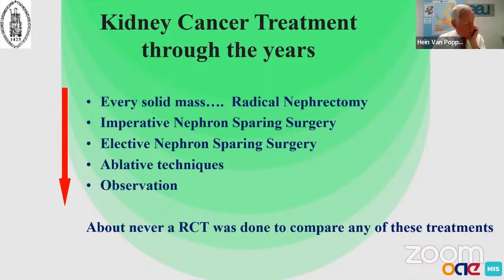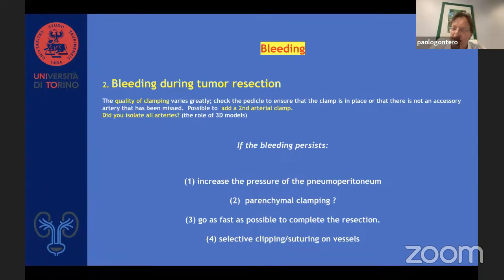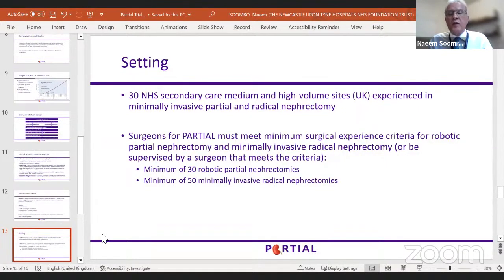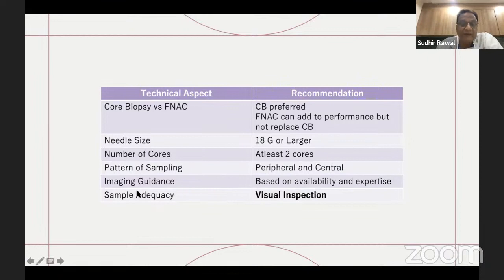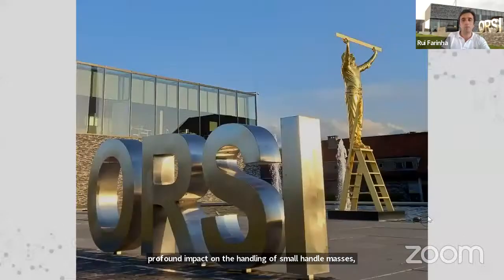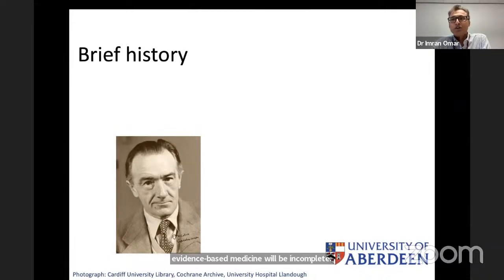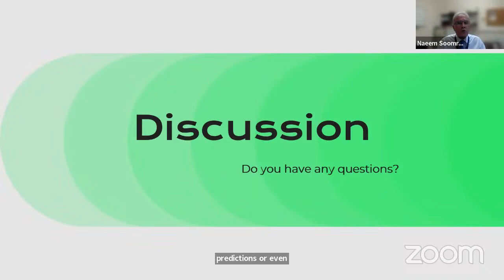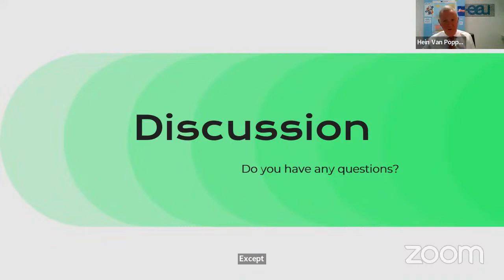Current Management of Small Renal Masses: Is There an Optimal Choice?